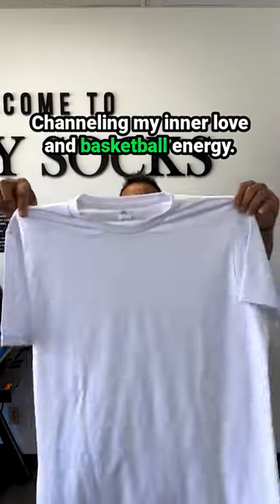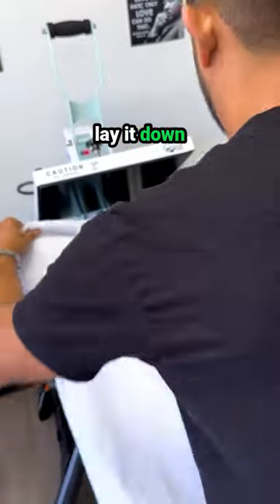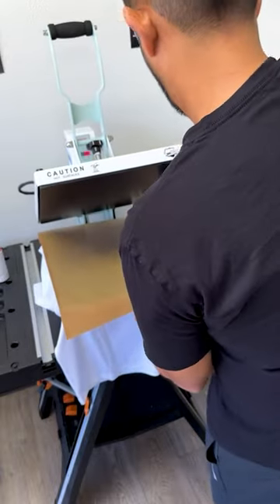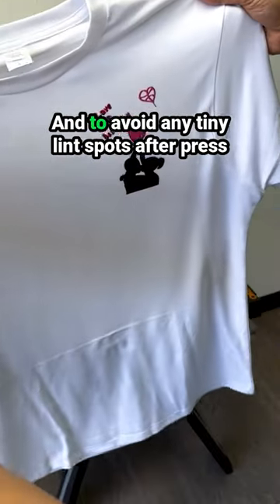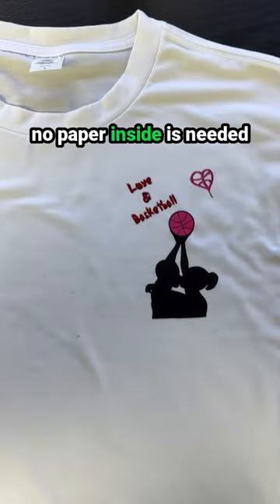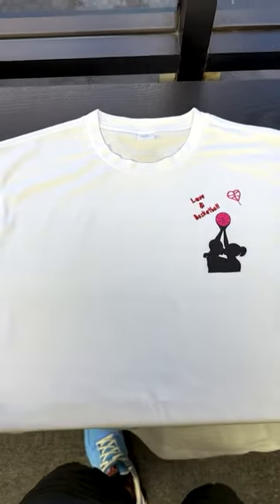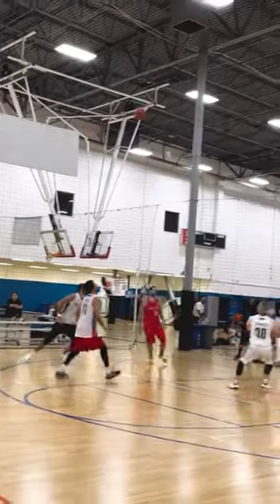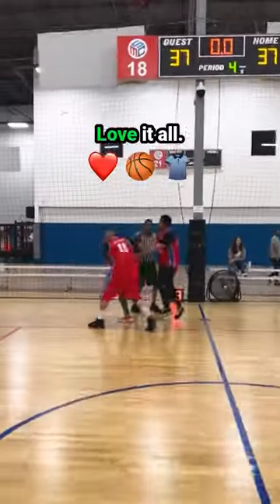Reviving that Love & Basketball essence through this white tee transformation!🏀❤️